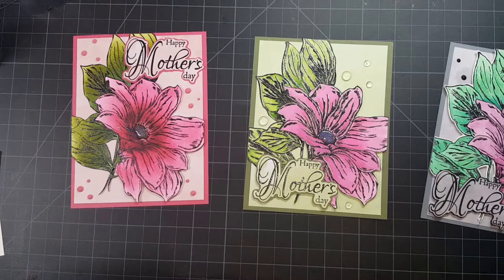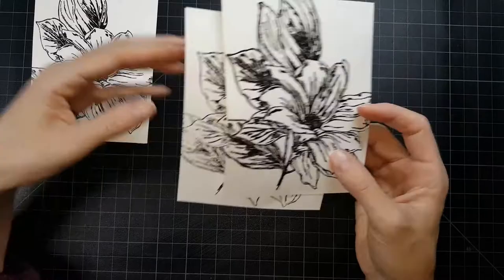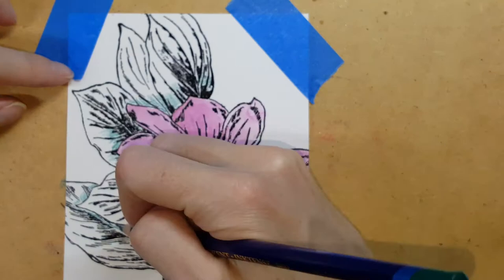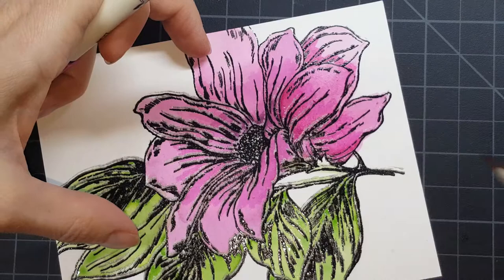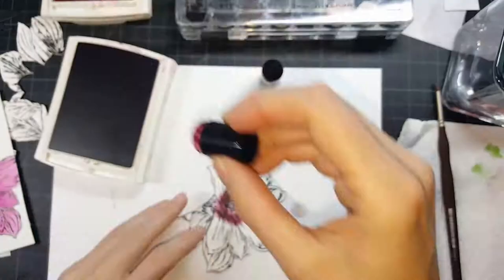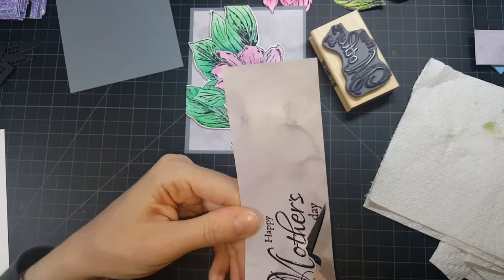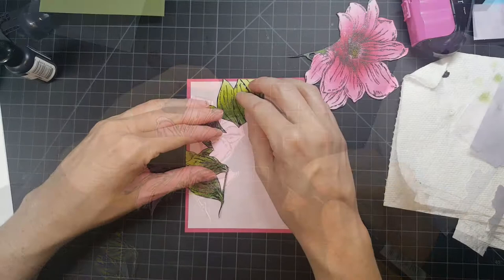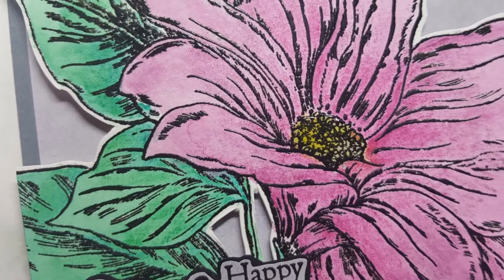Flashback Friday Mother's Day Card: 3 Coloring Medium Techniques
Get those old, beautiful stamps out and inky!  This was a super fun card to make using 3 different coloring mediums; Inktense Watercolored Pencils/Distress Markers/Dye Ink.  I hope you enjoy the process!

Stampin Up From the Garden Stamp
Ms. Sparkle Water Color Paper Pack
Ranger Enamel Accents-Black
Inktense Water Colored Pencils
Spectrum Noir Clear Overlay Sparkle pen
Pretty Pink Posh Clear Droplets
Distress Markers (Picked Rasberry/Mowed Lawn)
Stampin Up Rich Razzleberry ink
Stampin Up Melon Mambo Ink
Nuvo Drops (Carnation Pink)